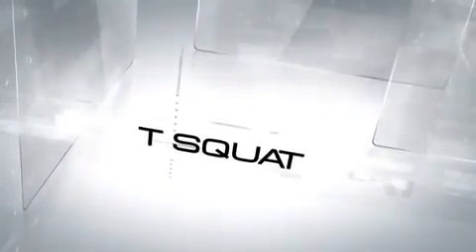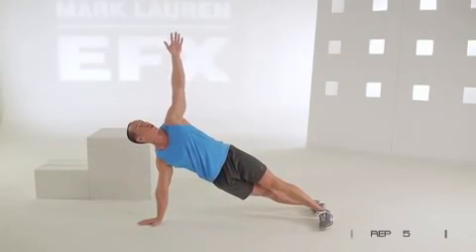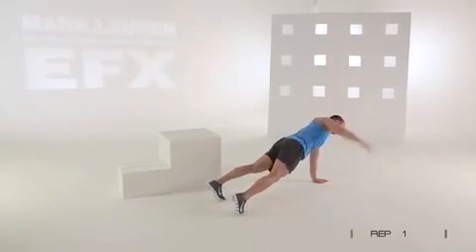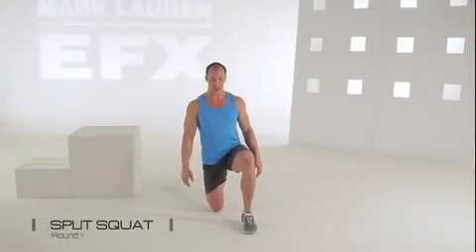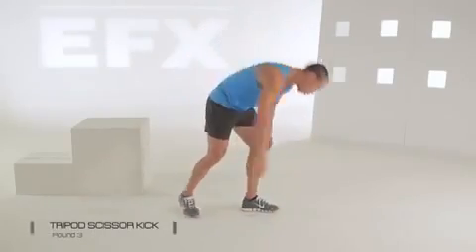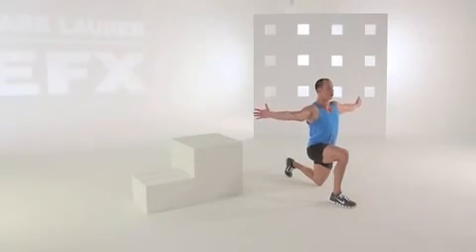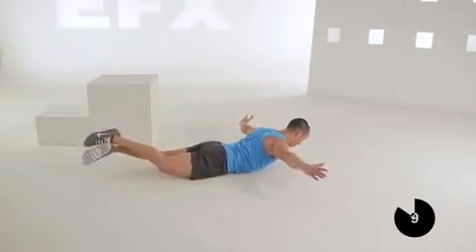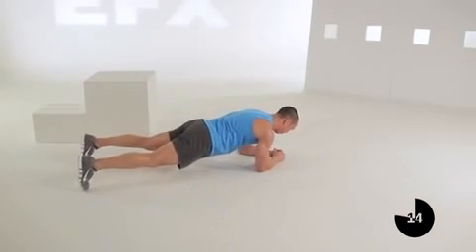Full body exercises 5